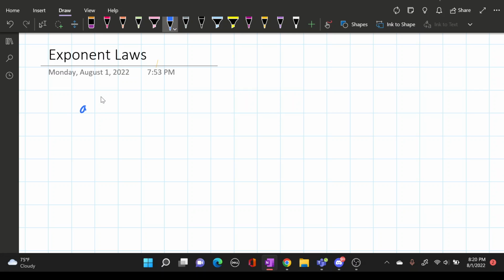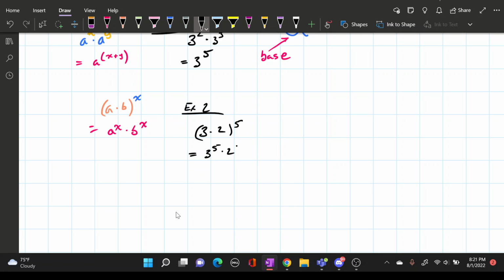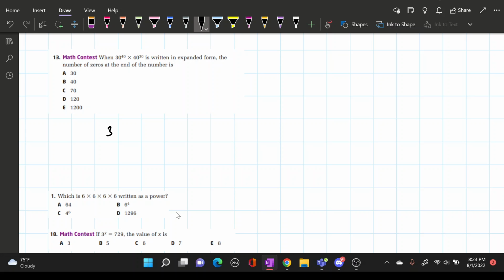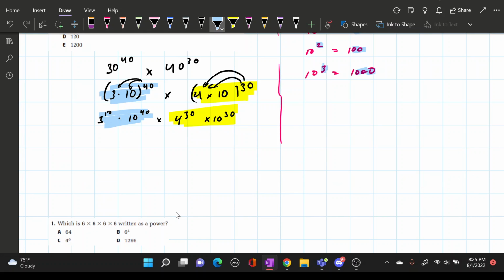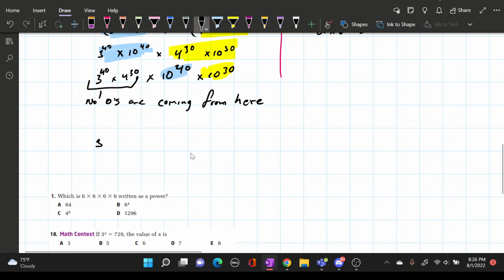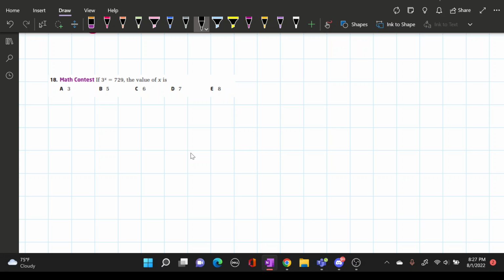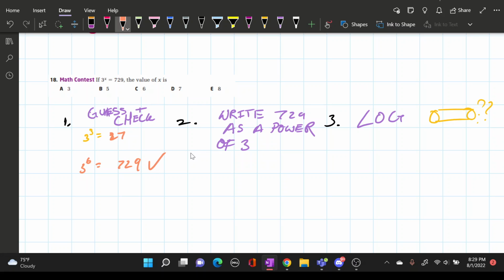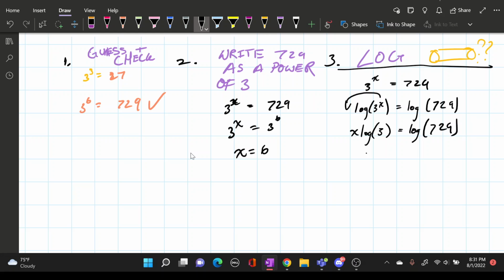Exponent Rules Grade 9 Math